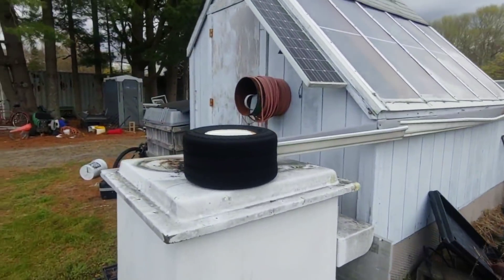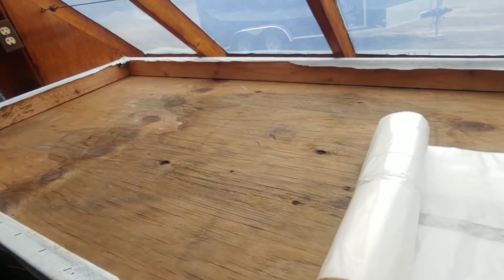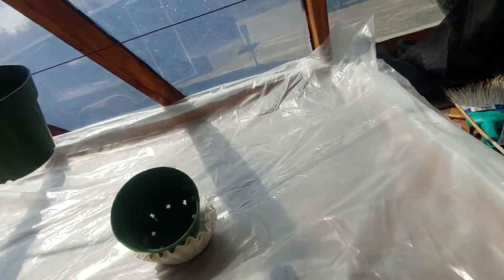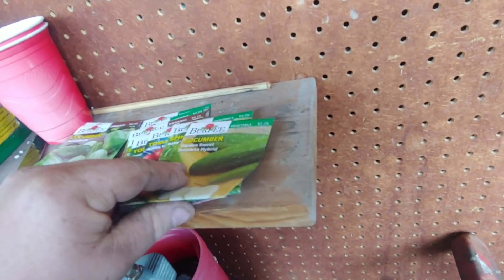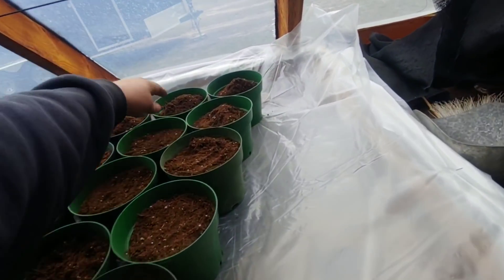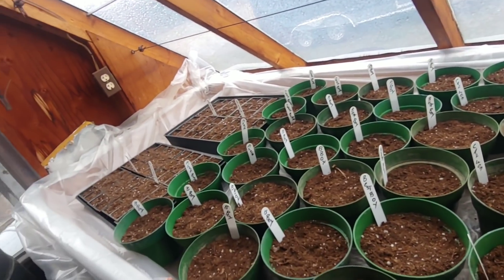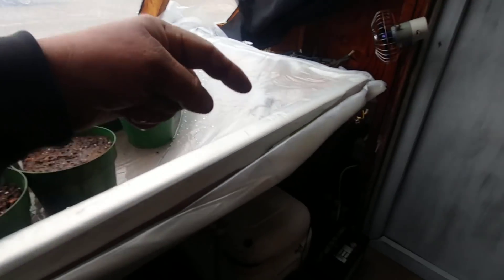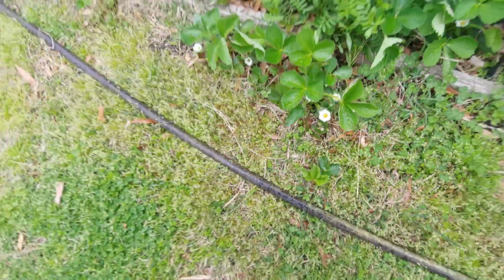off-grid solar Greenhouse